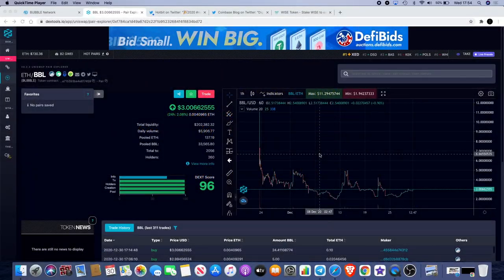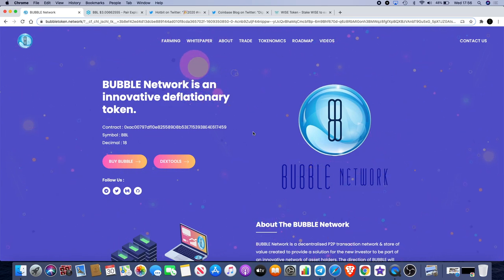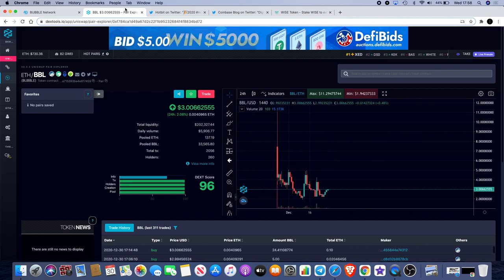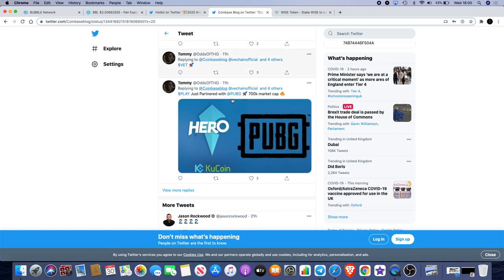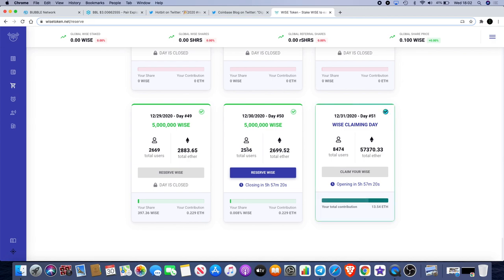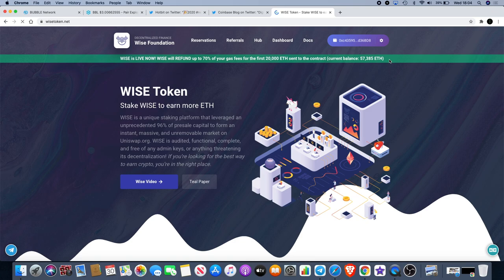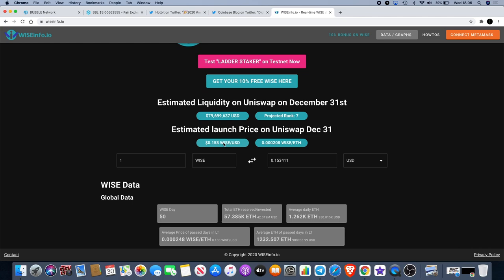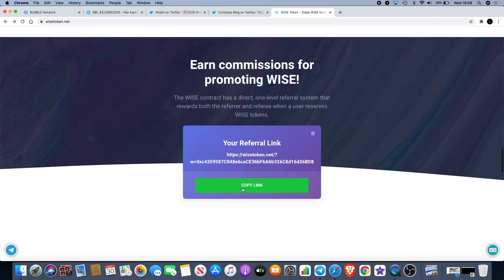BBL on Hotbit! Coinbase x VET Vechain, Polkadot DOT & More + WISE Goes Live in 5 hours!!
I do not expect them, but donations are always accepted and appreciated:
My addresses -
BTC: 3A9EcsoaZQquiu4uVGQojXbE84VHGrDnp8
ETH: 0xc4359587C848e6caCE36bF6A6b326C8d16d36BD8